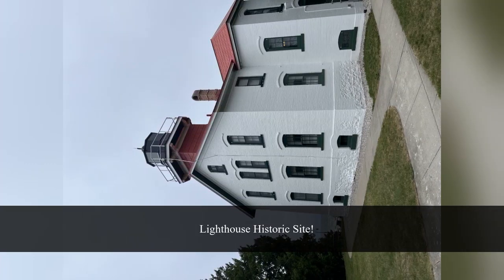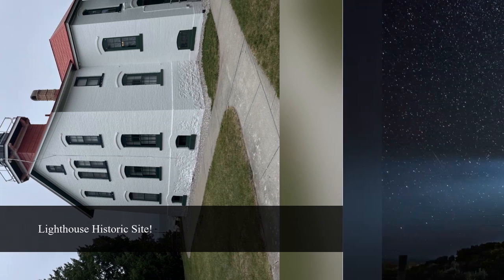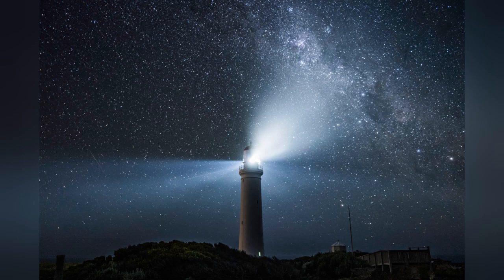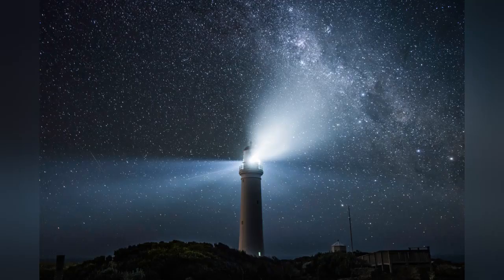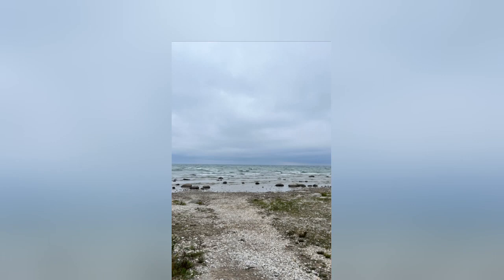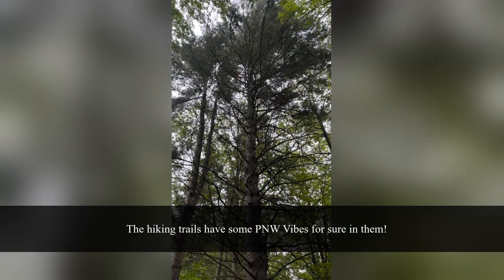Grand Traverse Bay Lighthouse Trip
In this Roamie I take you to the top of the Traverse Bay to explore a lighthouse that has been guiding ships through Lake Michigan since before the Civil War. Plus a hike and some gorgeous spots to enjoy fresh guac from Tom's!

⌛Timestamps:
00:00 - Intro
00:04 - Image
00:28 - Location
01:01 - Link
01:34 - Location
02:28 - Location
03:31 - Location
04:07 - Location